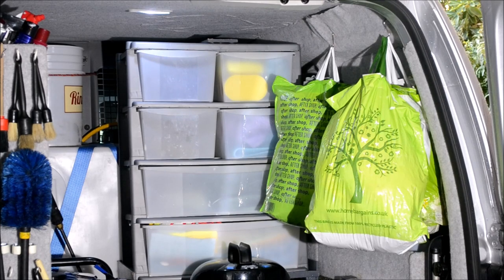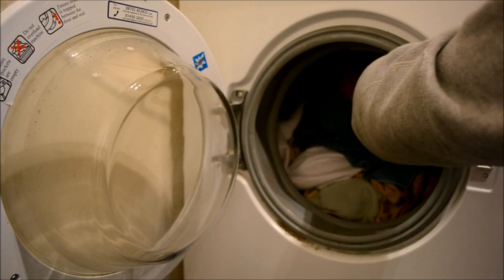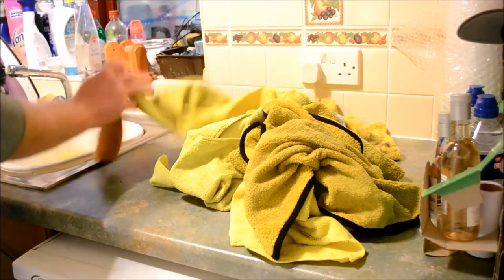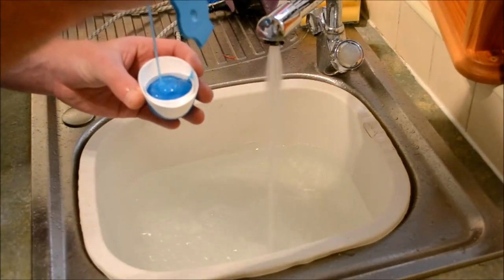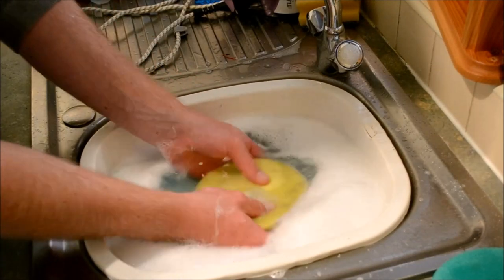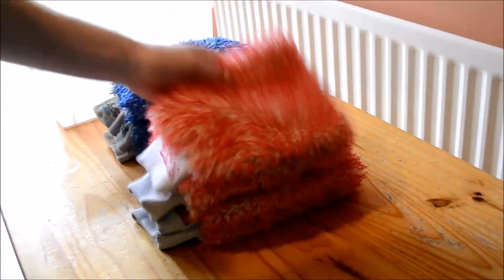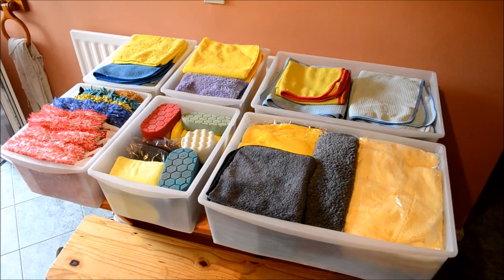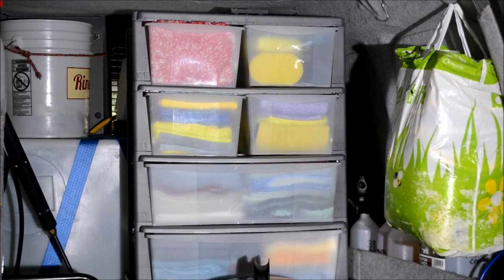**Complete Microfibre Maintenance Guide**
Today’s video I show you how I maintain all things microfibre including wash mitts, polishing pads, applicators and cloths.